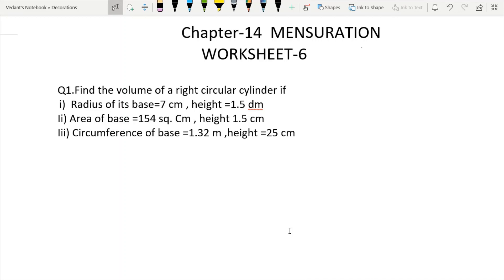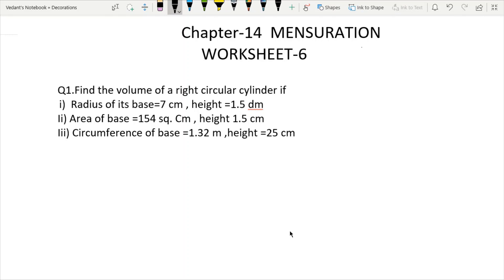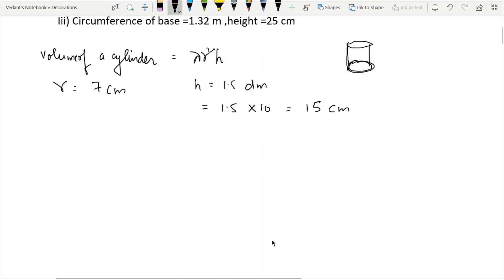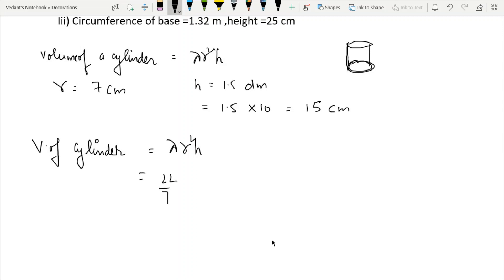D.A.V. Math|Class VIII|Ch-14,Mensuration|Worksheet 6(Q.1,2,3,4,5)